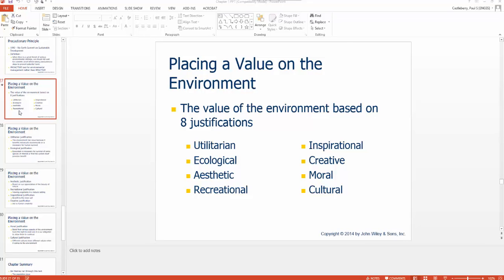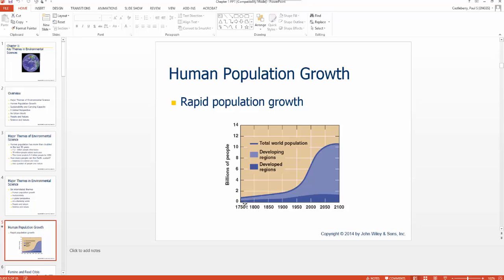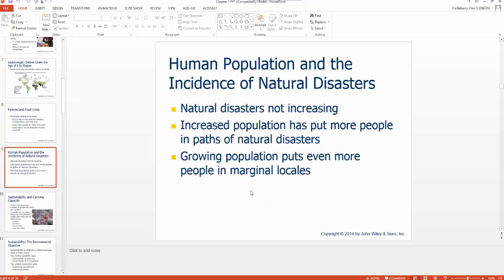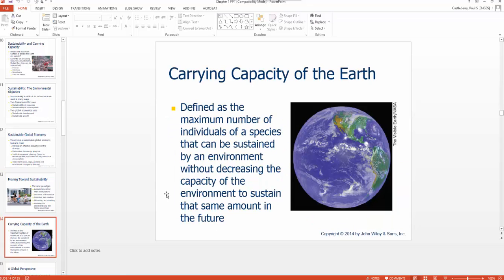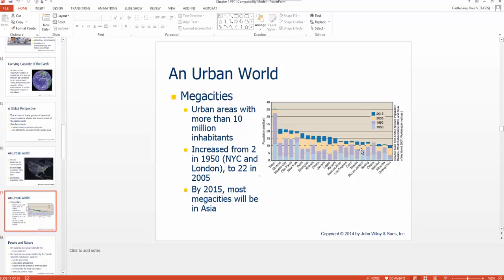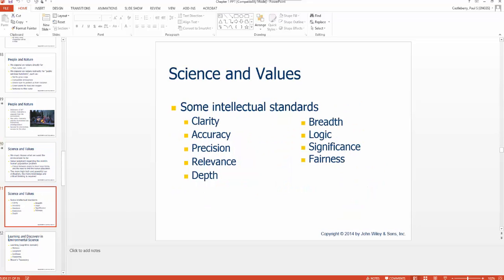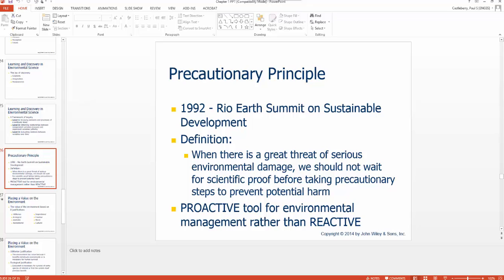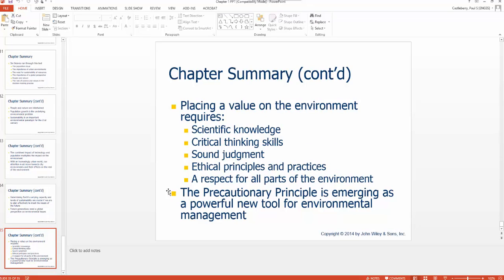Chapter 1 - Key Themes in Environmental Science